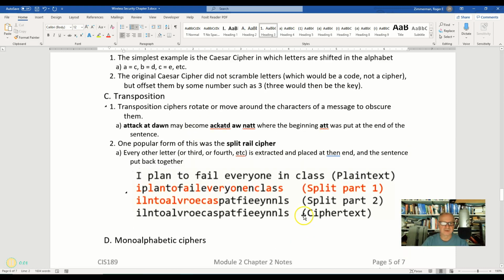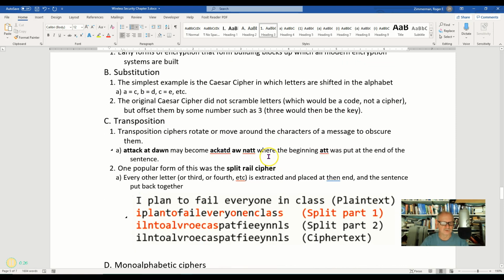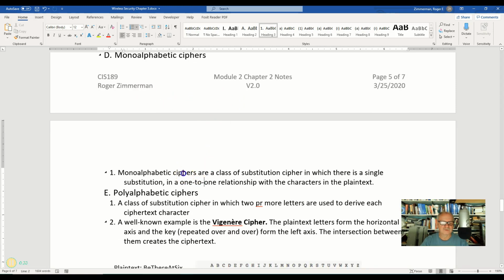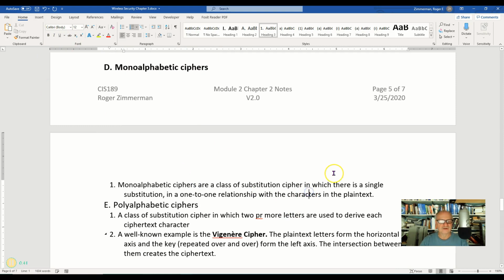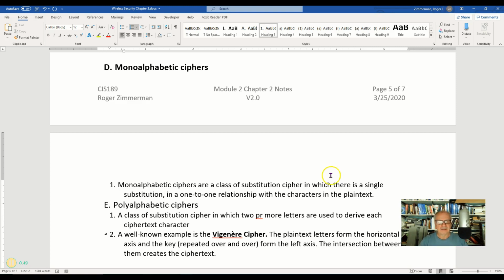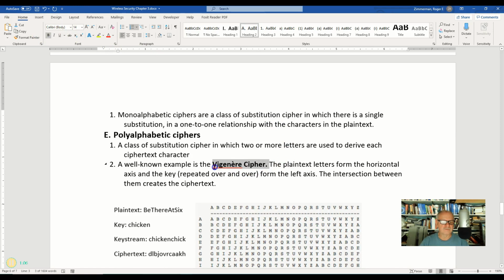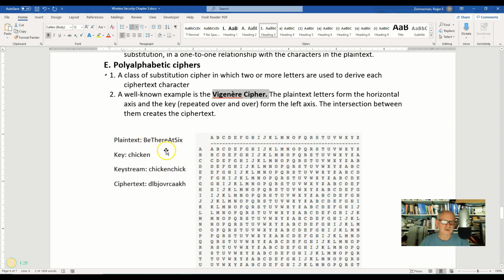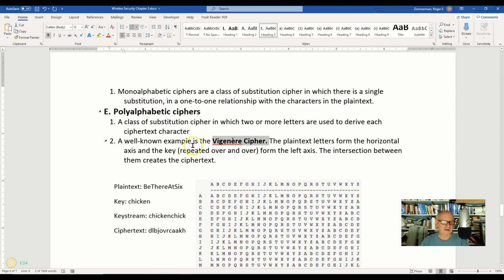Monoalphabetic and polyalphabetic ciphers